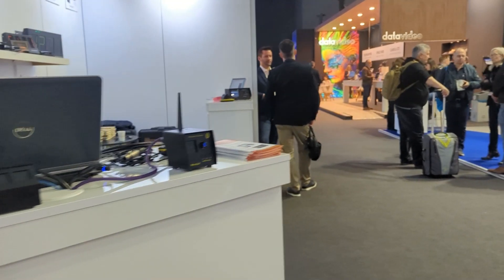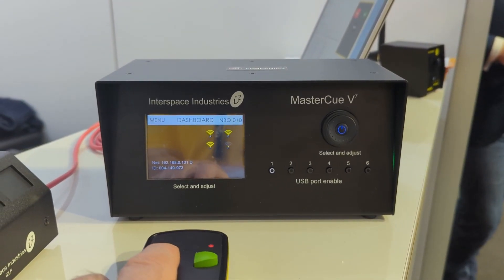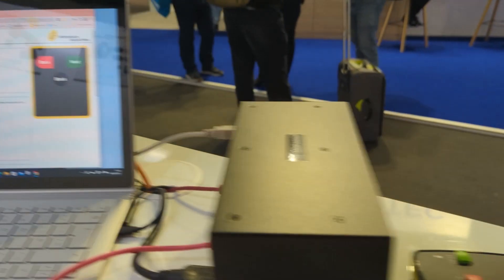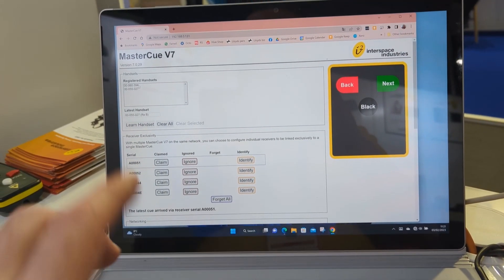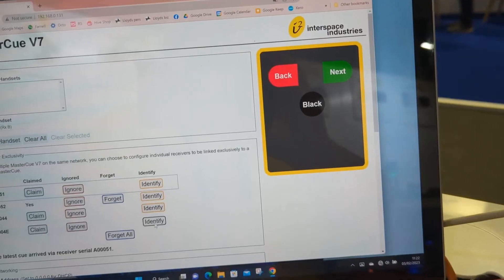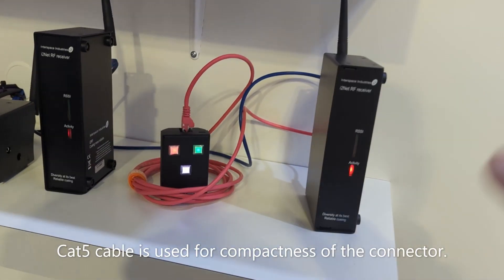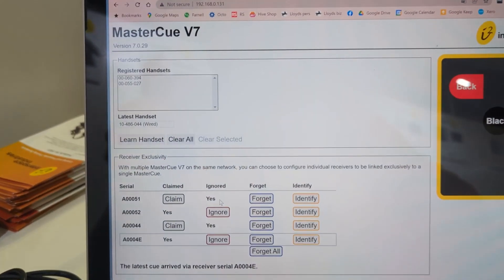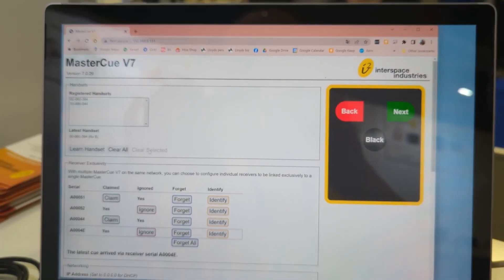MCV7 ISE Intro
A quick (and messy)  tour of the New MasterCue V7 at ISE showing 2 systems on a single ethernet LAN working independently and how to set it up.